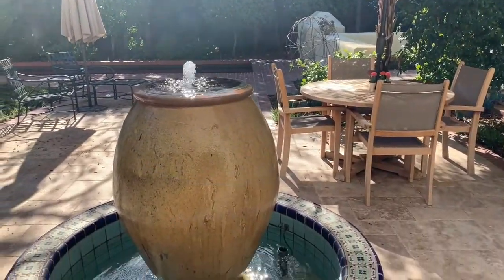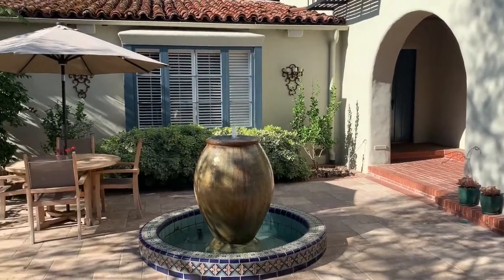Tim Gregory 1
Welcome to Why I ❤️ Pasadena! Join me and the Building Biographer, Tim Gregory as we explore my favorite era of architecture, the Golden Age. Our first segment of our 3-part series begins at 1265 Hillcrest Avenue. This sublime home was built in 1925 and designed by Roland Coate, who is happens to be one of my favorite architects. His lines are simple and elegant, and his floor plans are timeless. We even have a special guest, Mr. Leroy, the homeowner.